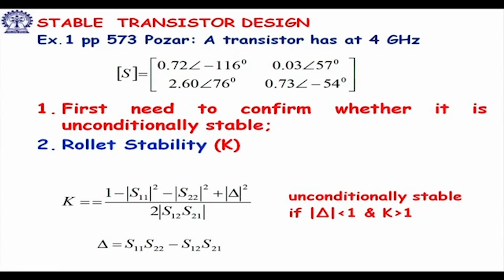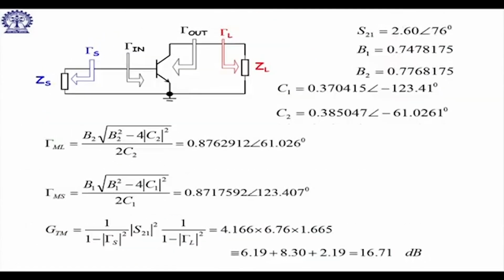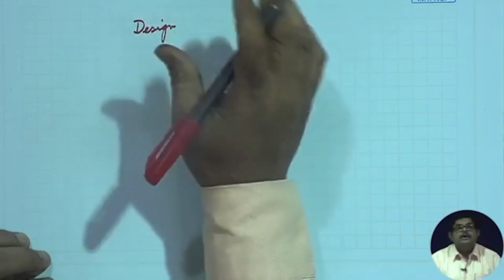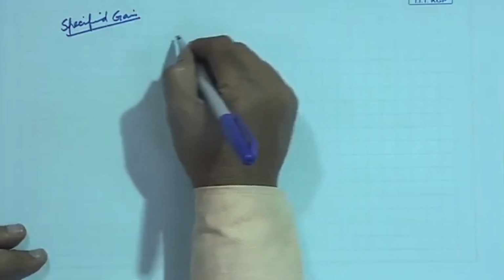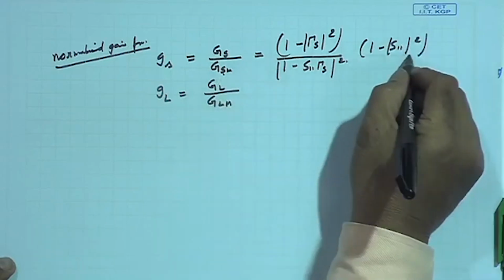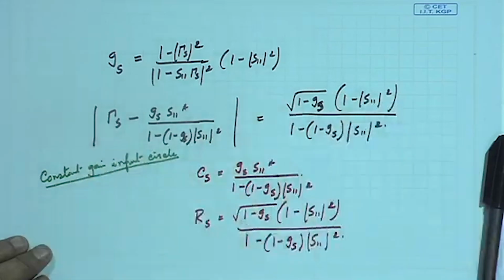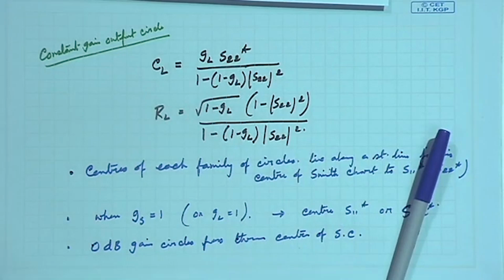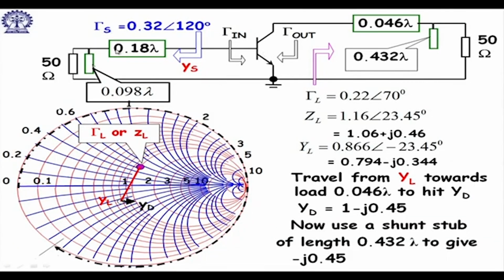Amplifier design for specified gain